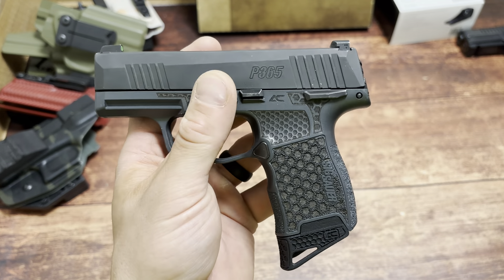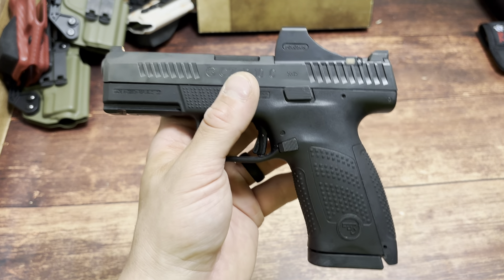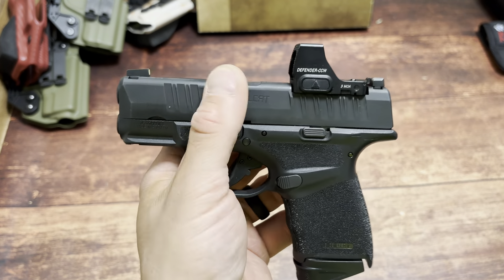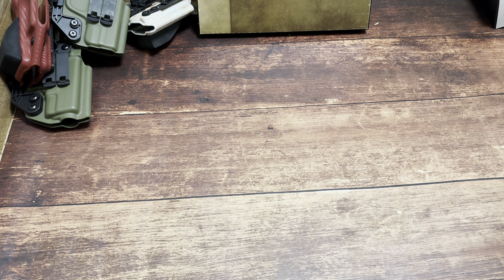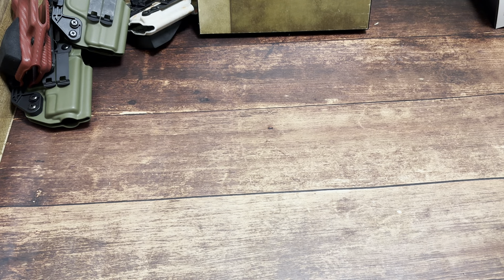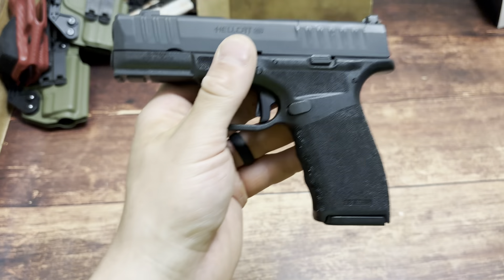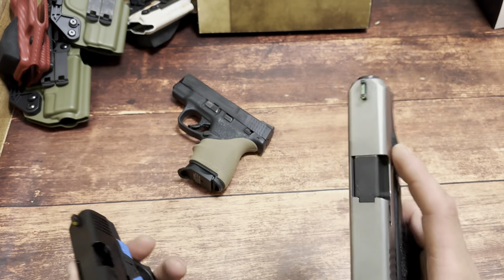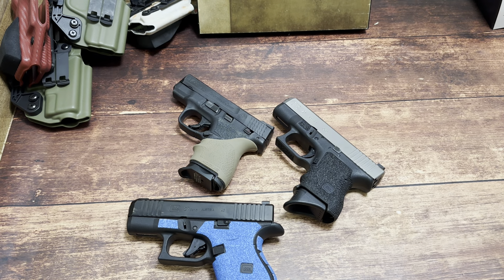If I Could Only Have 10 Handguns for the Rest Of Life..